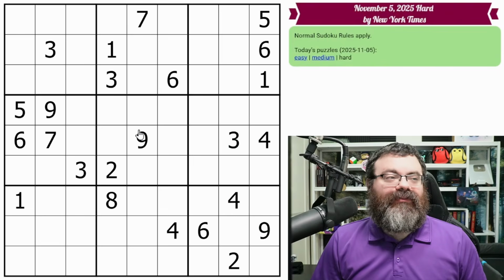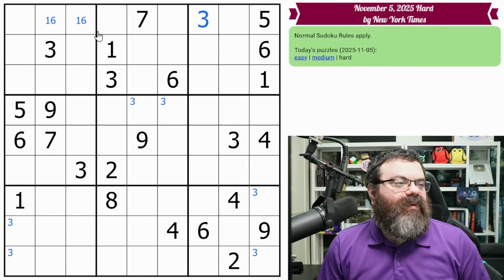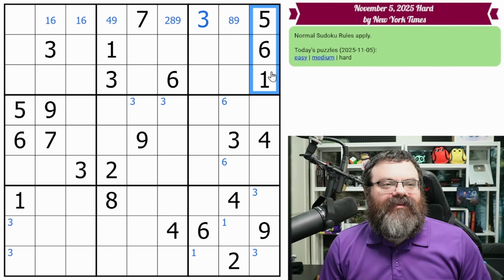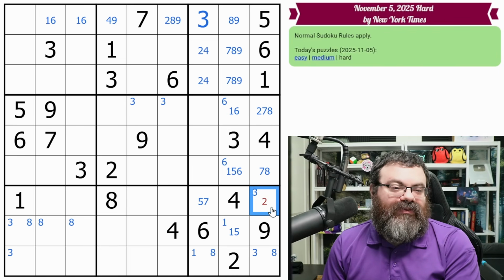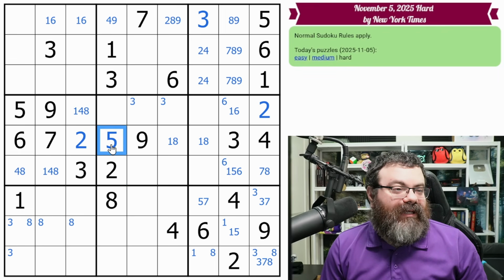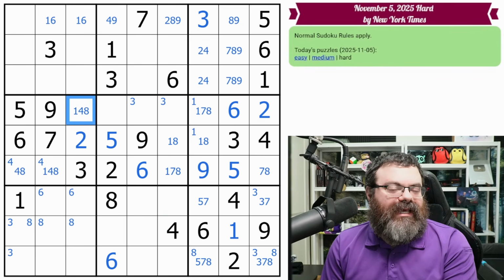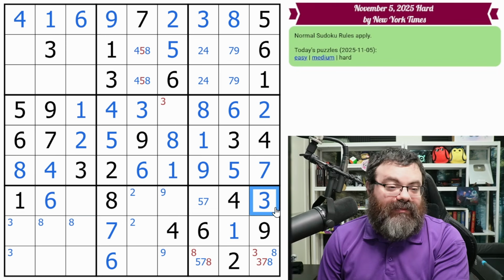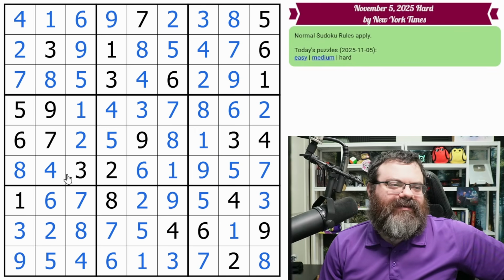NYT Hard Sudoku Walkthrough | Nov 5, 2025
Solving today's The New York Times Hard Sudoku for Nov 5, 2025